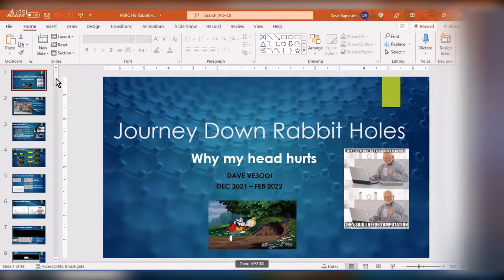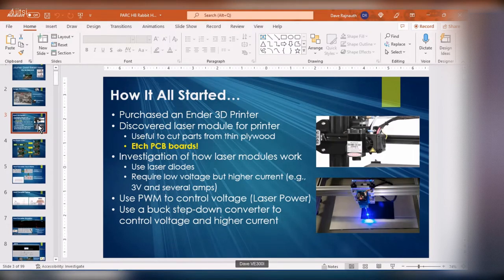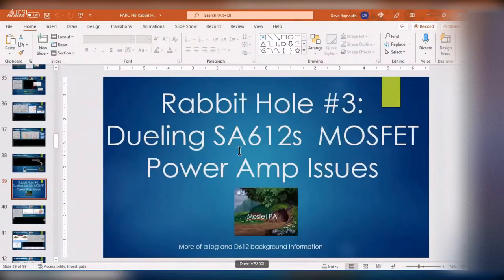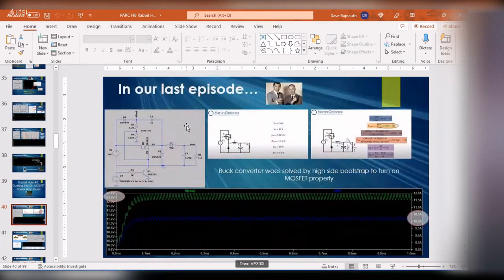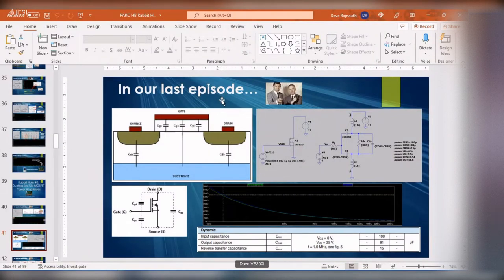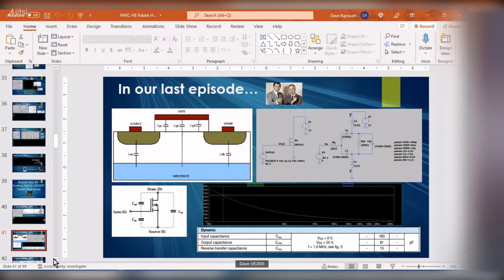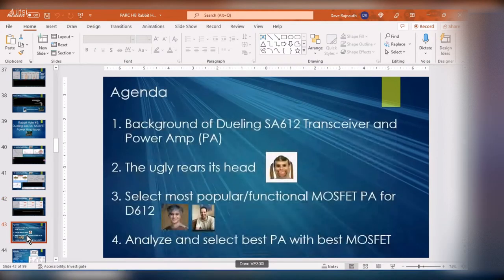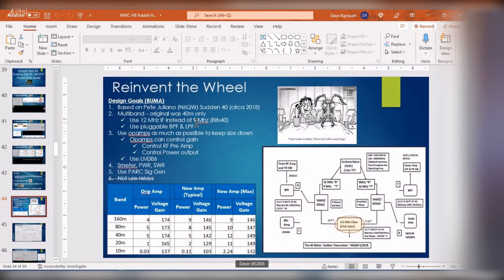Rabbit Hole 3: D612 Issues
This is one presentation from a series of presentations to the PARC Homebrew Group delivered in Apr 2022

The series is about my investigation into the world of Buck Converters that led me to a better understanding of how Mosfets and Inductors work.  With the gained knowledge I decided to revisit the Power Amp issues I had with the D612 Transceiver that myself and VE3POA was working on back in 2019.  This is a record of my journey.

This specific presentation is about issues with Dueling 612 Transceiver I built in 2019 and how I intend to address with a better power amp design.